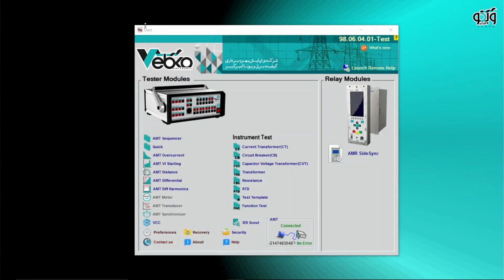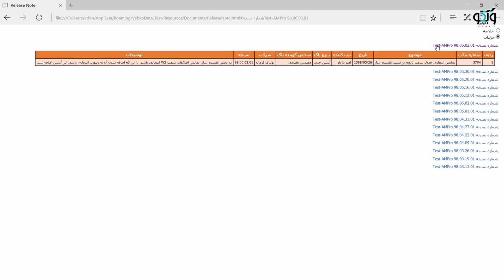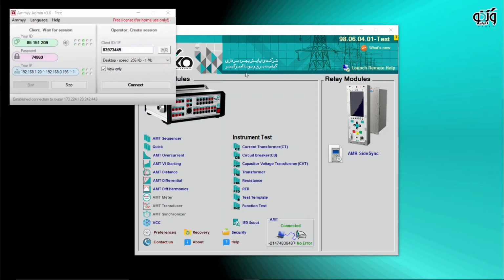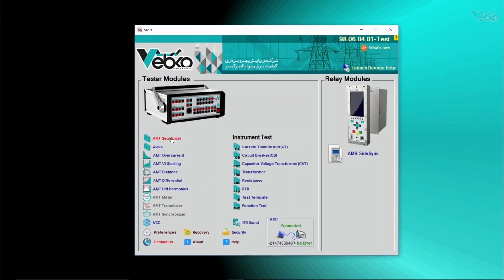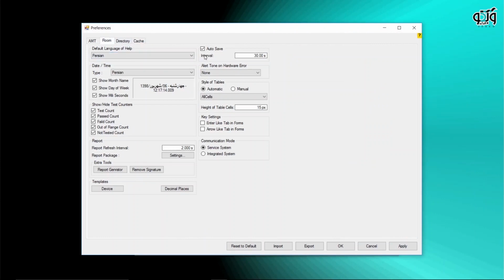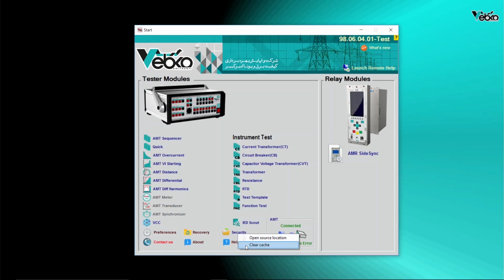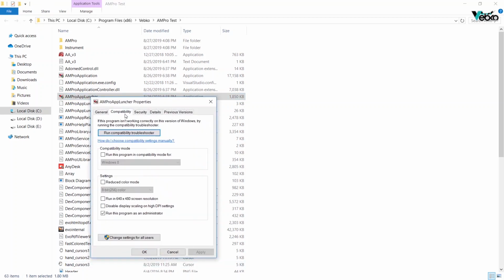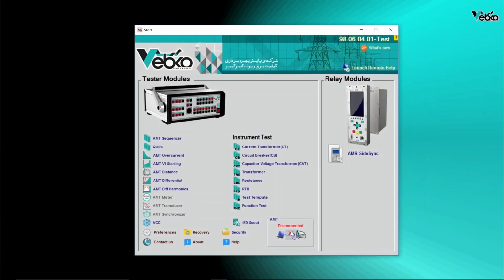Software Start home Page | RELAY TESTER | ELECTRICAL ENGINEER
The "Start" page of the software is the first page that the user faces when the software is opened.
At the top right is the version name of the software ("Stable", "Test") as well as its version number...